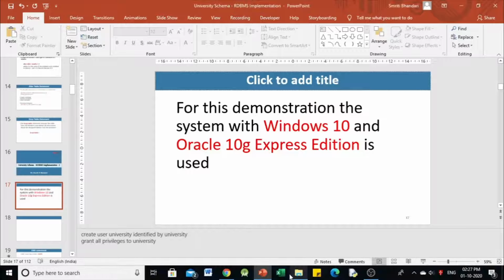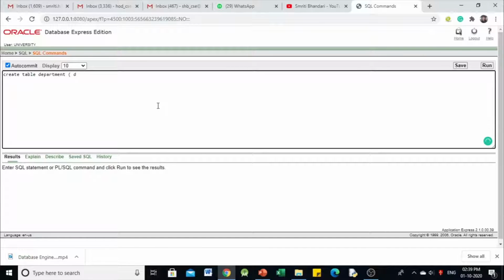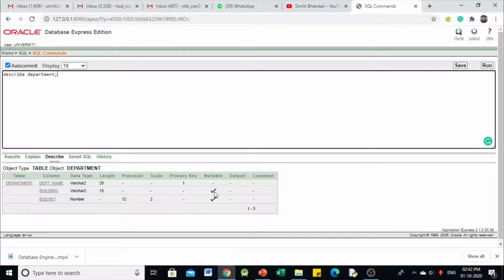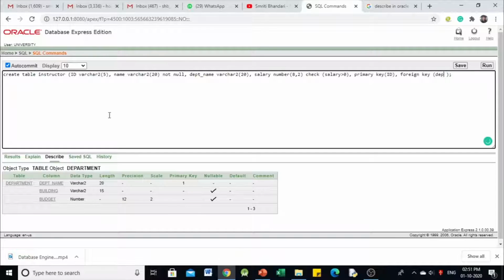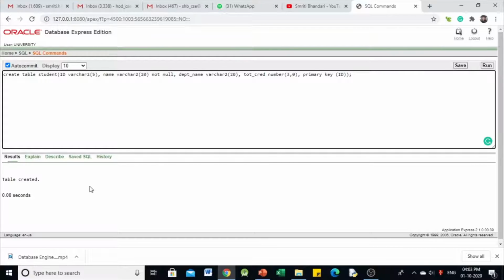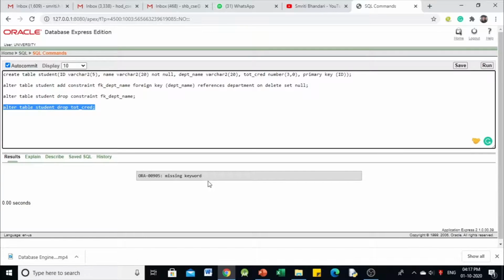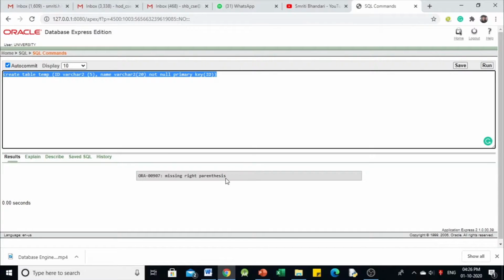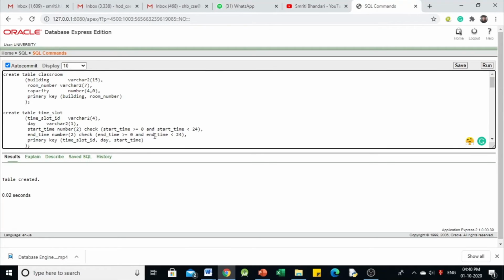RDBMS Implementation - University Database - Part 2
This video demonstrates practically use of DDL statements to create University database.
For a detailed discussion of DDL statements please refer to the following video: